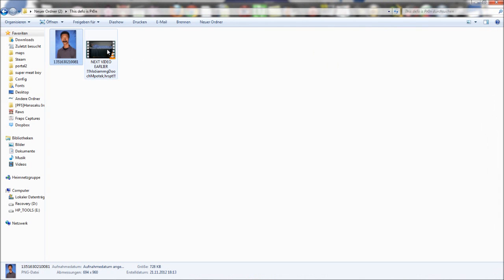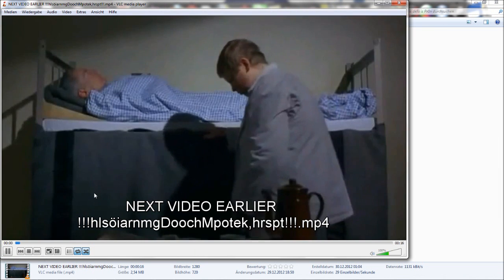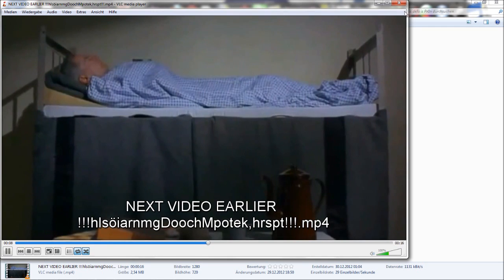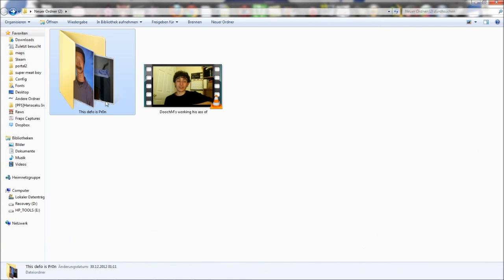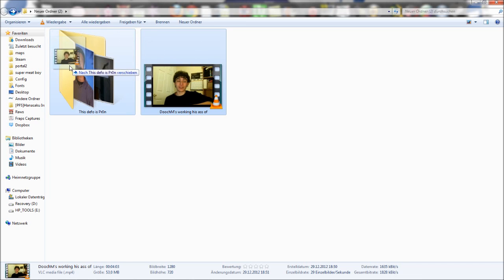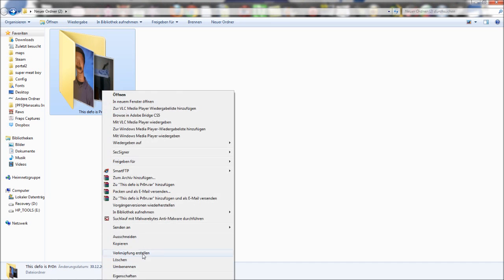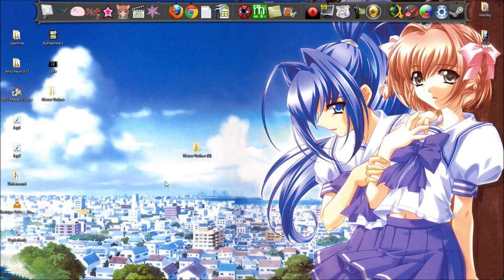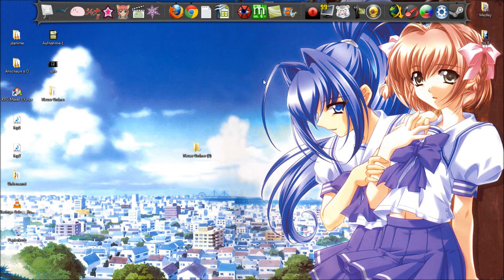Windows Tutorial - How to make Files and Folders Invisible [ Fapmid Remake ]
ALT+0160  ...  The Instructions were'nt clear enough I got my Dick stuck in the ceiling fan :/